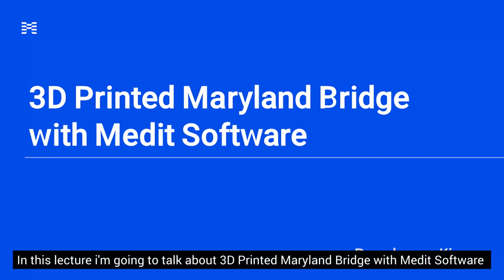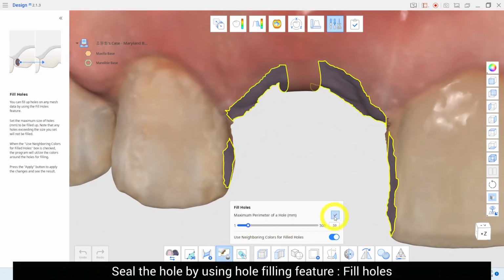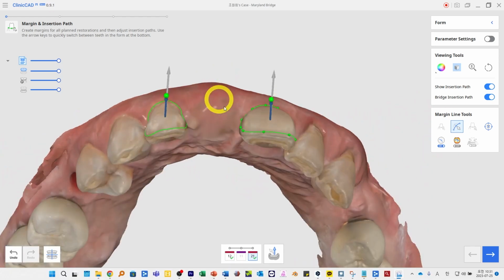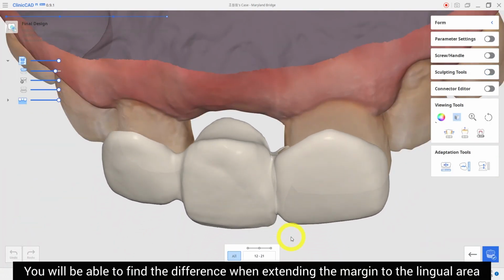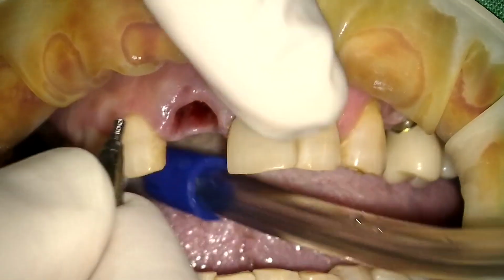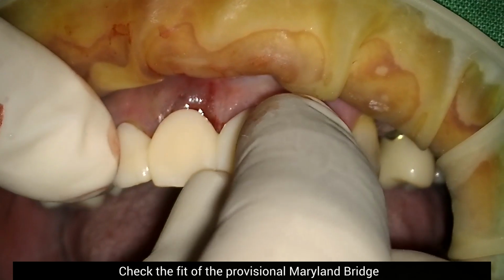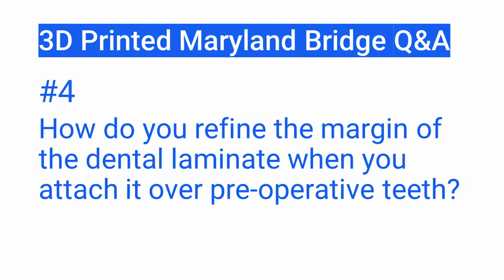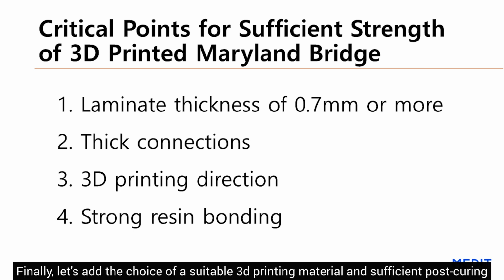[Full ver.] Medit webinar : Immediate restoration with modified Maryland bridge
We all have a concern to find the best way to restore a crown on the day of operation especially when it is an esthetic zone

Find out what is a modified Maryland bridge and you will get an idea of restoring esthetic zone with easy way